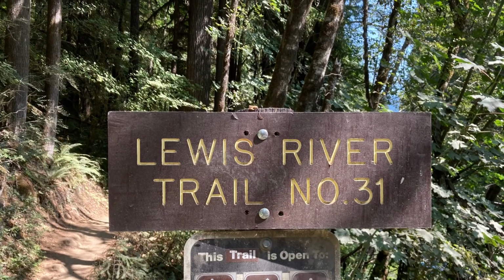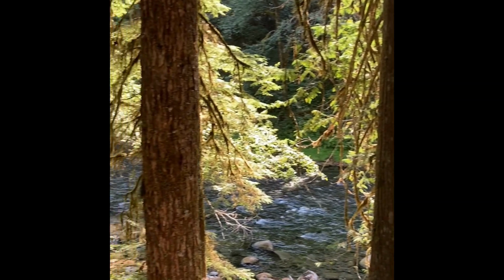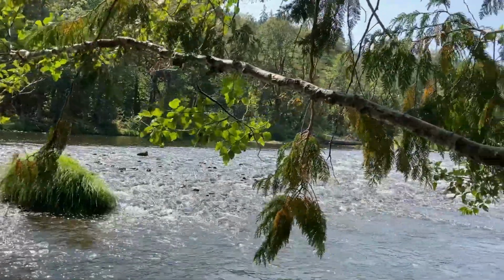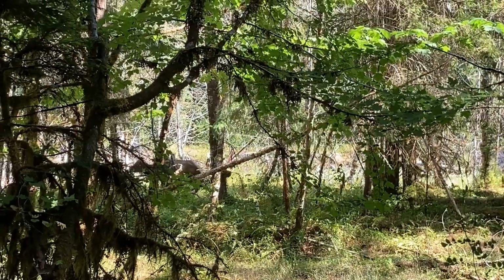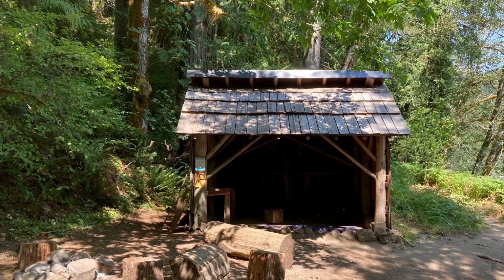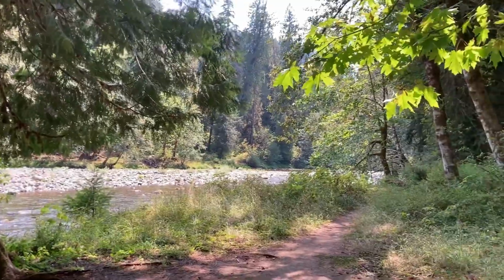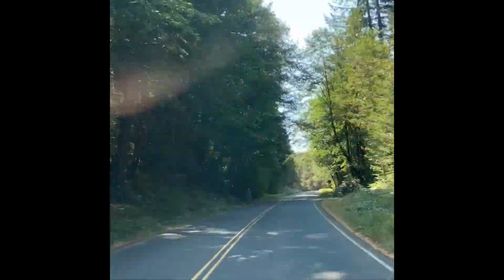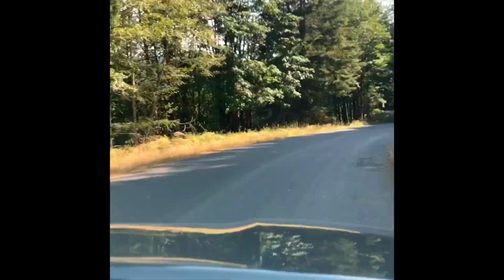Bolt Camp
Visit this historic cabin on an easy and beautiful hike along the Lewis River.